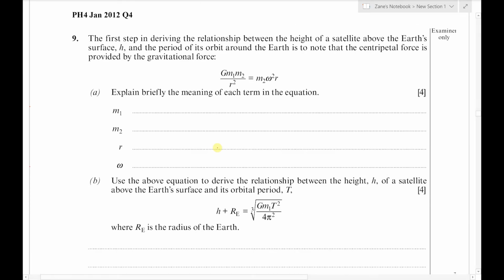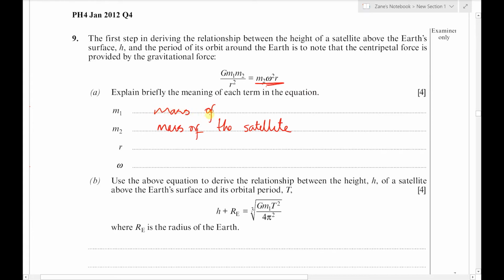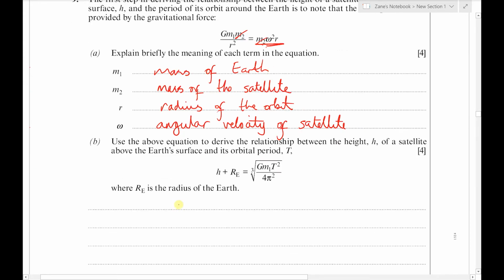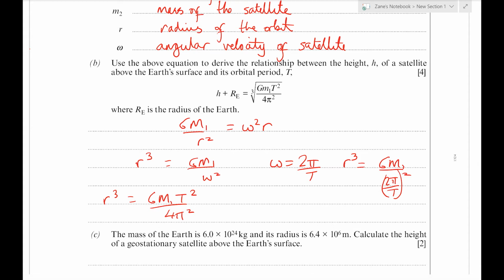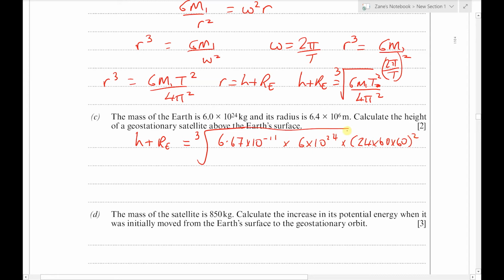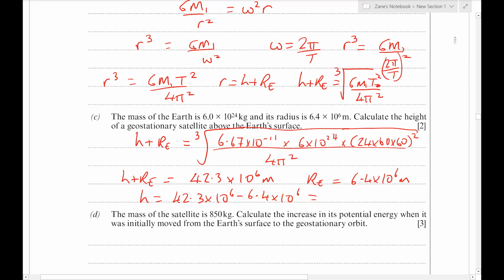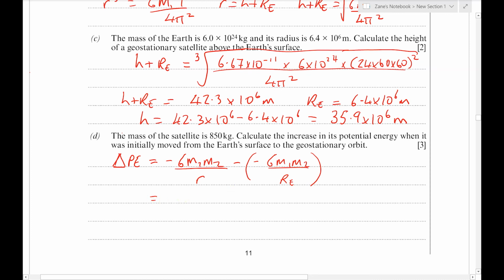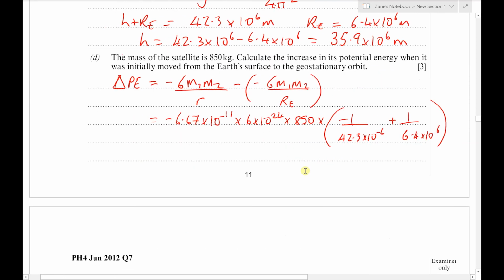PH2 Jan 2012 Q4